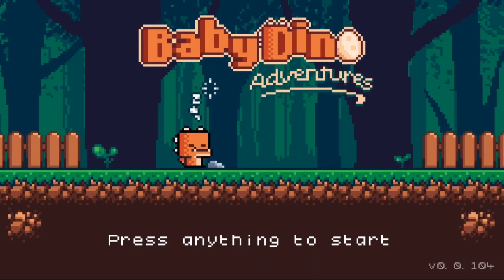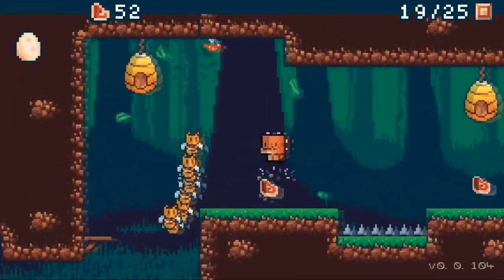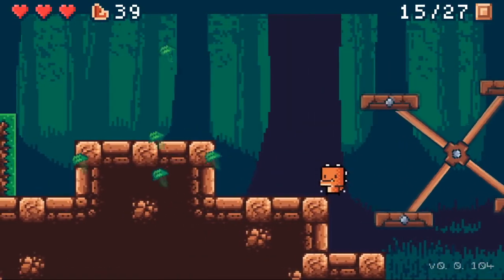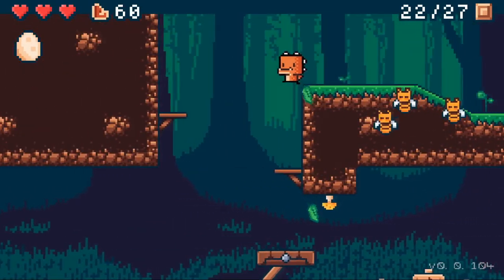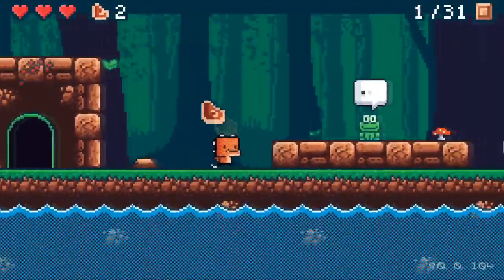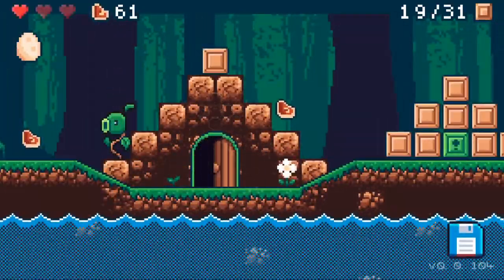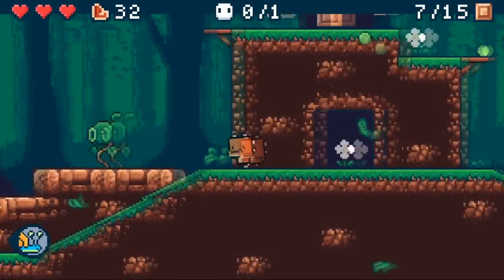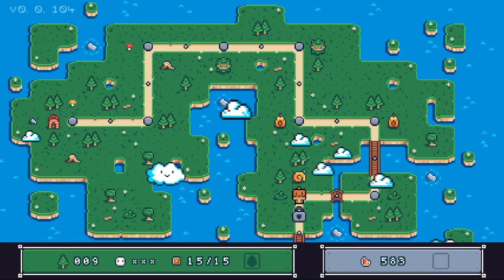Baby Dino Adventures - 2D retro-inspired platformer - General Impressions 2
Baby Dino Adventures is a cute platformer game inspired by classic retro games. You play a lost baby T-Rex, and help him find his parents back. You won't kill anyone. But rather solve puzzles, and make new allies throughout this upcoming adventure.